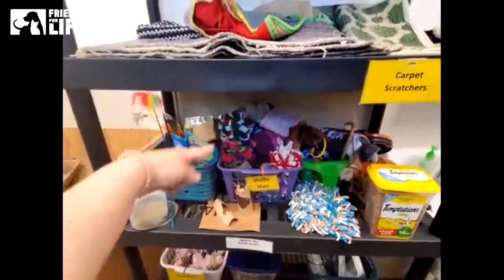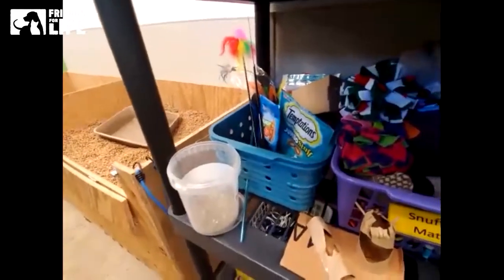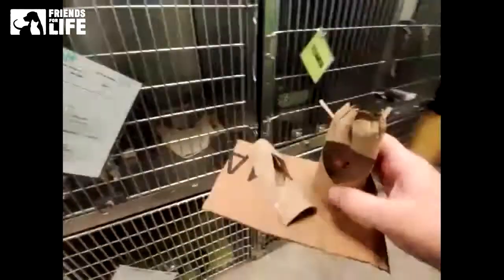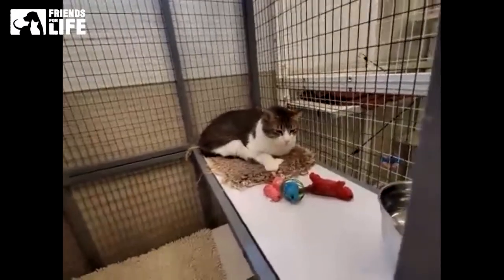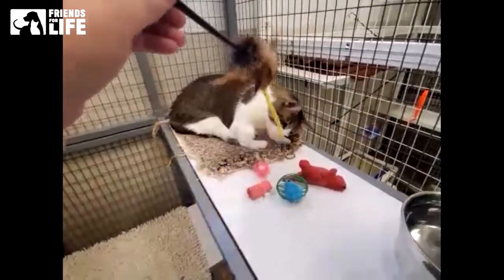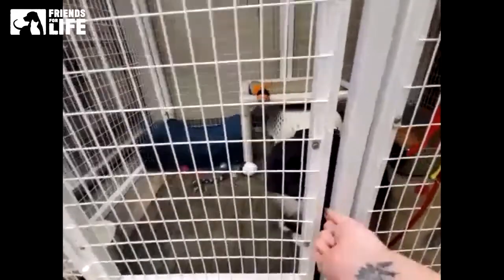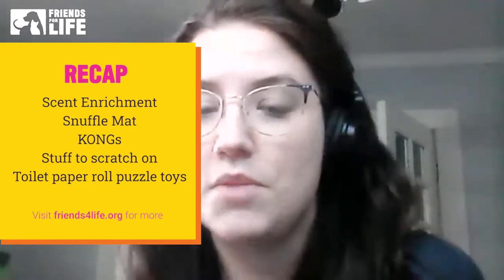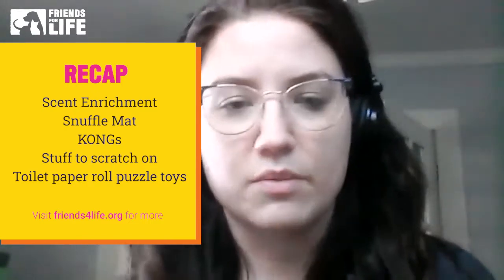Chats with the Unsheltered: Cat Enrichment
Beth Brown, Friends For Life Feline Lead (FFLFL?), chat with Jenn about the importance of cat enrichment and what folx at home can do to keep their cats entertained.

BONUS! Two of the ideas will also keep your human kids occupied! You're welcome.